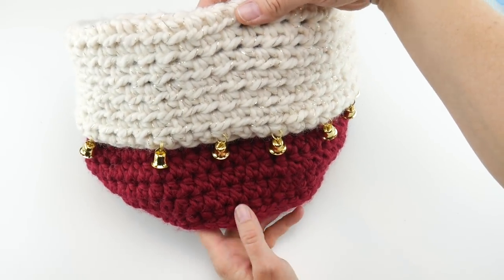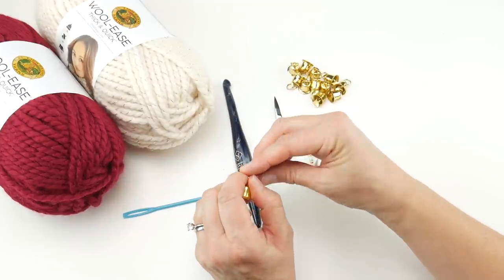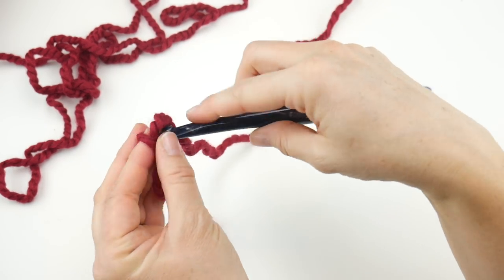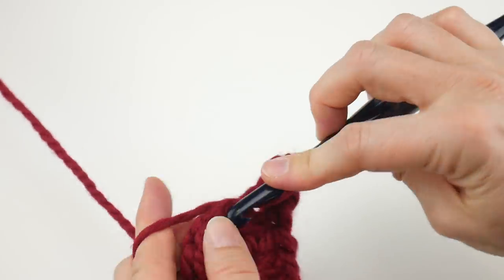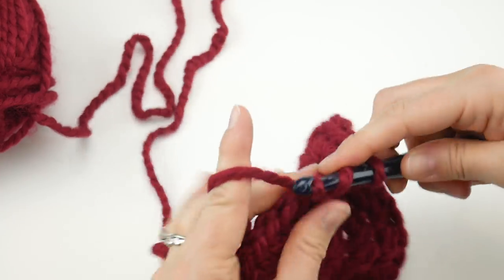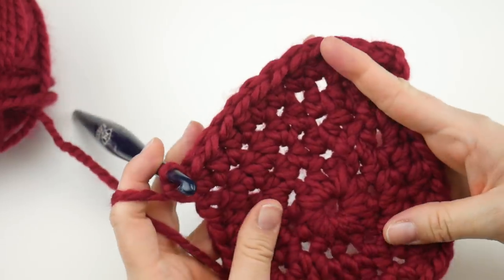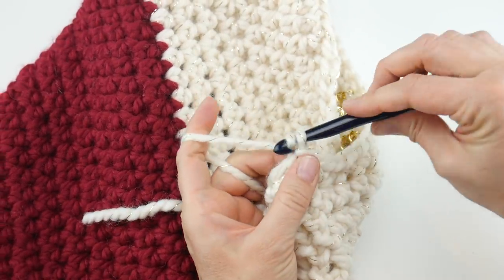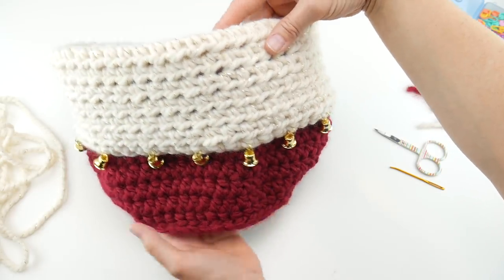How To Crochet The Festive Holiday Bells Basket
The Festive Holiday Bells Basket is a gorgeous and super versatile basket for the holiday season!  Use it to hold a collection of holiday cards, store seasonal items, and it makes a wonderful gift basket too!  A large hook and super bulky yarn makes this a super fast project too, perfect for everyone on your list!  Join me as we crochet the basket stitch by stitch!

Love the hook from this video?